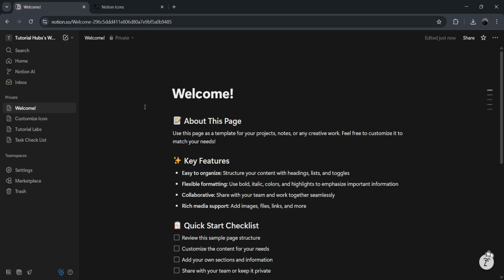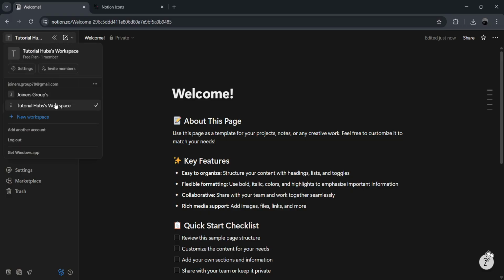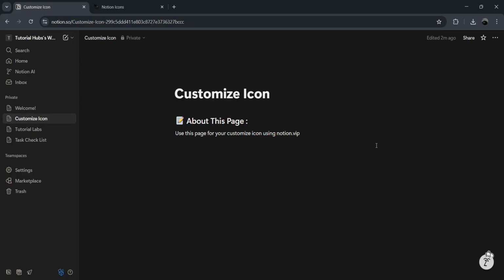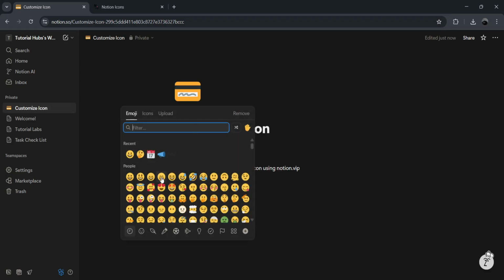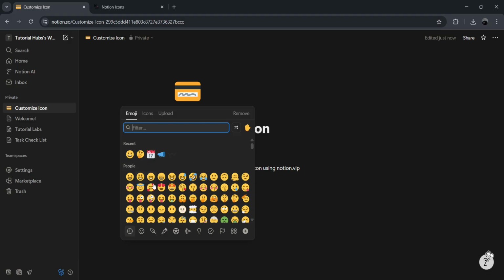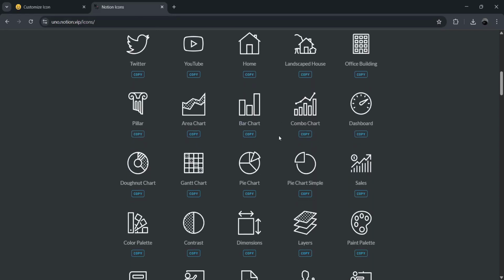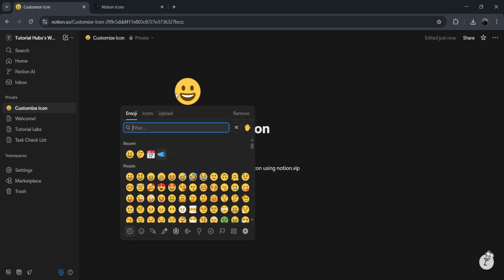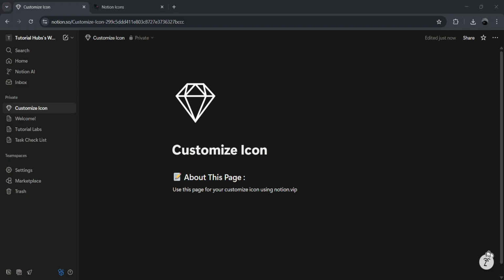How to Customize Notion Icons and Emojis (Tutorial 2025)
Along the way, you'll learn customize Notion icons tutorial, how to change Notion emojis, personalize Notion database icons, modify Notion page icons and emojis, custom icons for Notion pages, add custom emojis in Notion, Notion icon customization guide, set up custom Notion block icons, Notion emoji styling tutorial, how to get custom Notion icons, Notion workspace icon personalization, change Notion page cover emoji